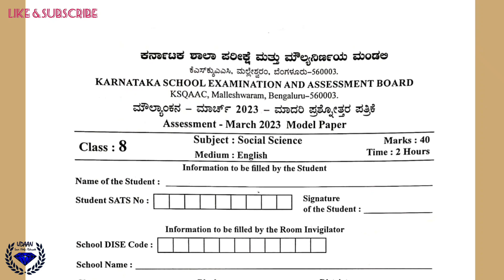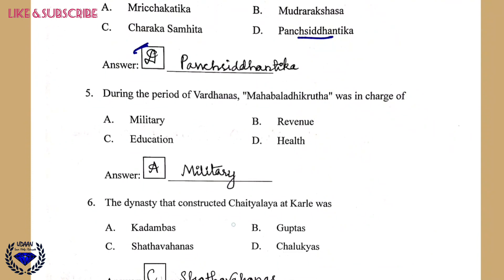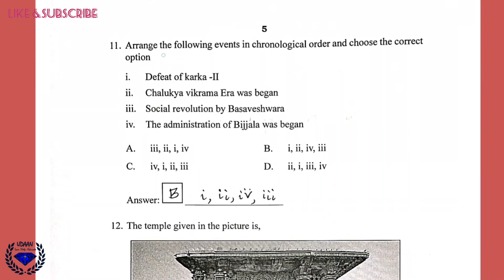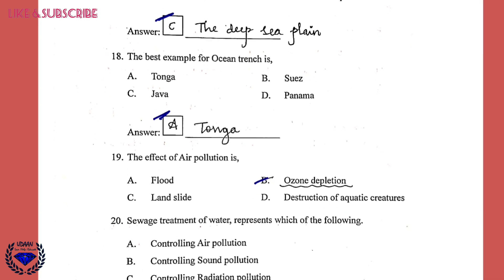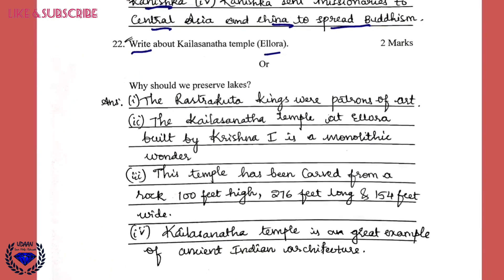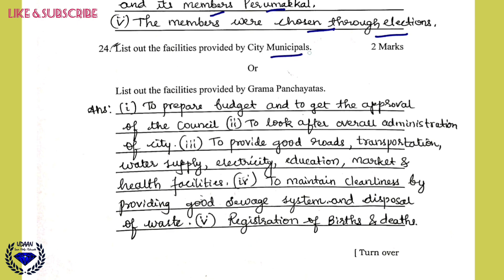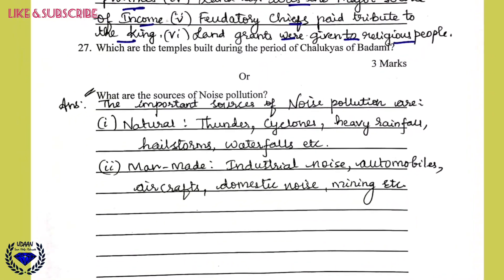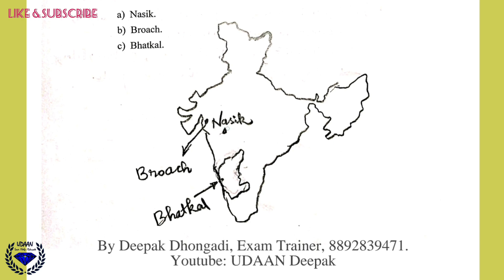8th SOCIAL SCIENCE Official Paper 2023 Key Answers | KSEAB (KSEEB)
karnataka board
State Board
karnataka State Board
kseeb board
KSEAB board